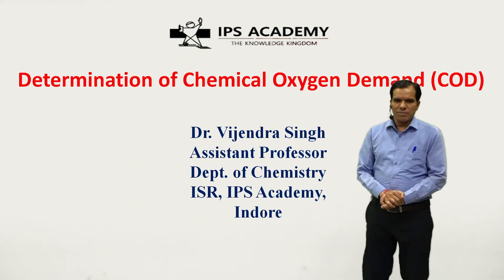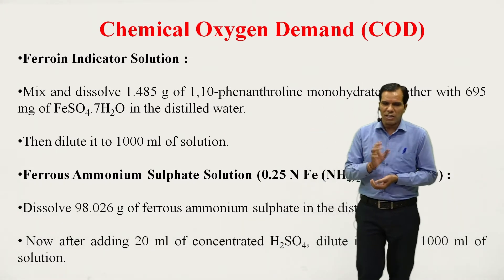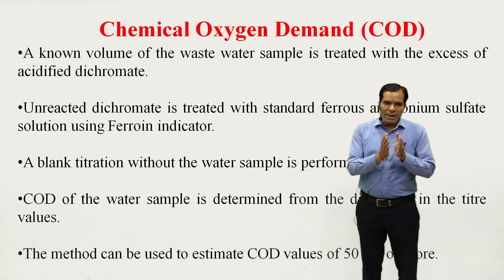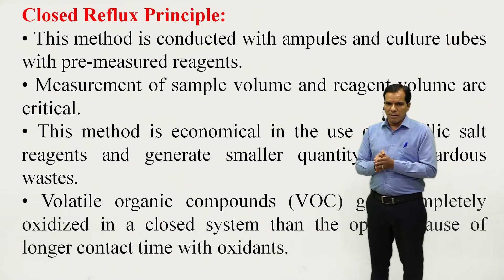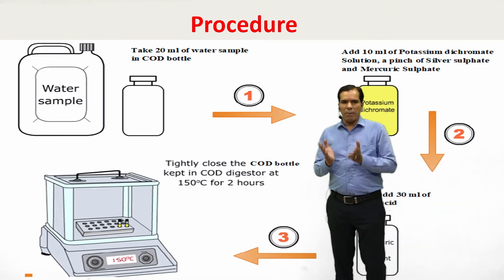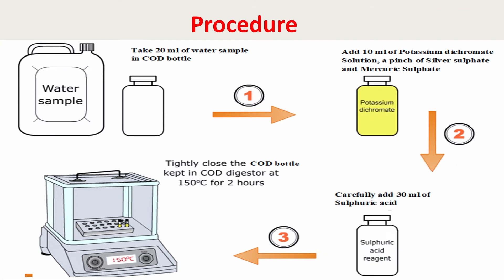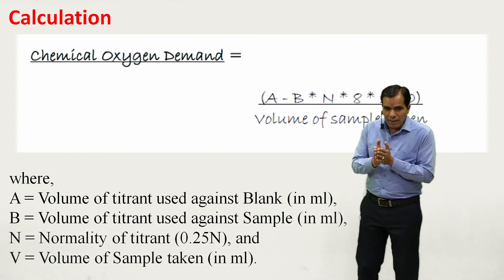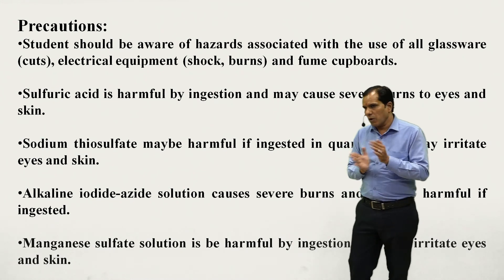Chemistry – Determination of Chemical Oxygen Demand by Dr. Vijendra Singh, Prof. ISR - IPSA Indore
Chemistry Theory - Determination of Chemical Oxygen Demand (COD) by Dr. Vijendra Singh, Prof. in Dept. Of Chemistry, Institute of Science and Research(ISR) – IPS Academy – Indore